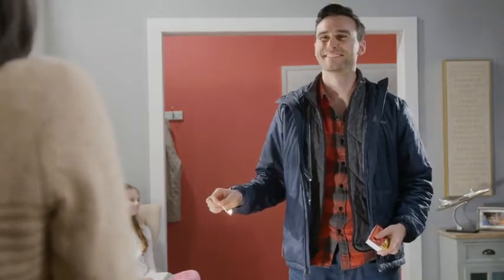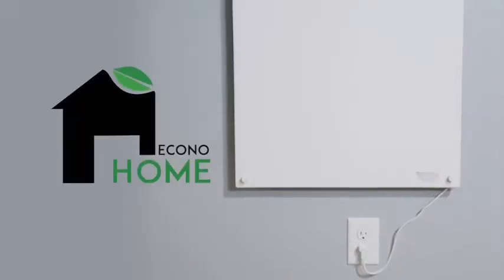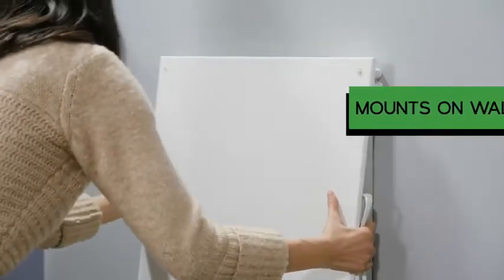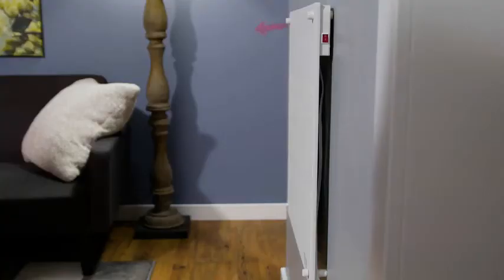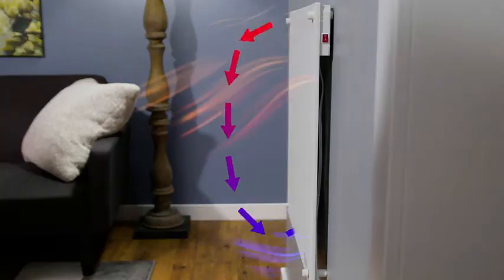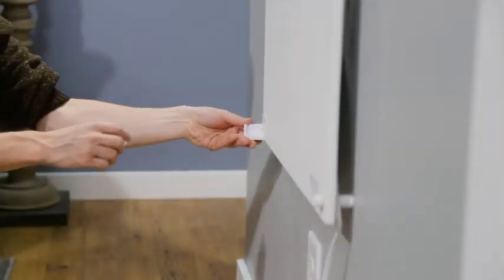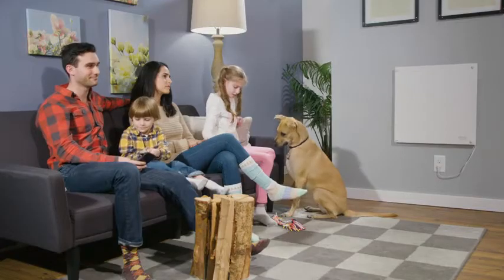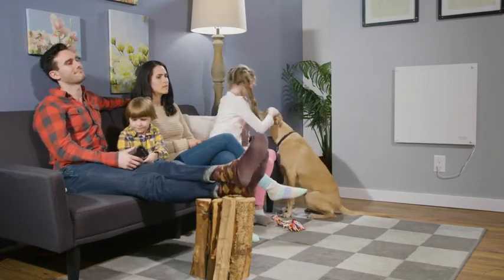EconoHome Wall Mount Space Heater Panel - with Thermostat and Glass Heat Guard Cover - 400W Reviews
This is the best Electric Space Heaters in the marketplace with cheap price that you can easily afford.
EconoHome Wall Mount Space Heater Panel - with Thermostat and Glass Heat Guard Cover - 400W Convection Heater - For 120 Sq Ft Room - 120V - Save Up to 50% of Electric Heating Cost -Overheat Protection Reviews:

SAVE UP TO 50% OF YOUR HOME HEATING COSTS: Lower your energy bills and still feel cozy and warm with our electric heater. Our flat heaters are ENERGY EFFICIENT, consuming 0.4 KW/HR., which is less than 1/3 of the electricity than conventional space heaters. This method will lower your energy bills with great savings and will keep the room with constant ambient warmth.
CONVECTOR HEATER SPECS: Ideal for a 120 sq. ft. room, 400 watts, 120 volts, 3.33 amps. Panel Heater Dimensions: 24 x 24 x .40”. cETL approved. UL-2021 & RoHS compliant. ADJUSTABLE PLUG-IN THERMOSTAT AND HEAT REFLECTOR INCLUDED, temperature ranges between 41-86 °F. This unit may be HARD WIRED! The OVERHEAT PROTECTION makes it safe to leave unattended. We offer a 3 Year Manufacturer Warranty!
EFFICIENT TECHNOLOGY & SAFE TO TOUCH: This electric wall heater operates at a constant temperature persistently. It ignites with minimal radiant heat which transmits to convection currents that rise from behind the heating panel and circulates heated air around the room. This convector space heater includes a GLASS SAFE TO TOUCH HEAT GUARD cover accessory which doubles the efficiency of the convection currents, and its exterior casings stay warm and safe to touch.
UPDATED CRACK RESISTANT VERSION: This upgraded durable model is TRIPLE REINFORCED and made with a superior calcium silicate material. TRIPLE INSULATED for electrical safety. OVERHEAT PROTECTION makes it safe to leave unattended. EASY TO MOUNT on any wall (Installation hardware and instructions Included). Enjoy the beautiful sleek GLASS FINISH DESIGN which blends in with any décor.
NO FAN THAT DRIES OUT: Asthma and dust allergy sufferers can enjoy the warmth without irritation since the air will not dry out, nor will dust circulate around the room. Perfect for all indoor rooms, including bathroom, babies and children’s bedrooms, office, garage, RV and areas frequented by pets.

EconoHome Wall Mount Space Heater Panel - with Thermostat and Glass Heat Guard Cover - 400W Convection Heater - For 120 Sq Ft Room - 120V - Save Up to 50% of Electric Heating Cost -Overheat Protection